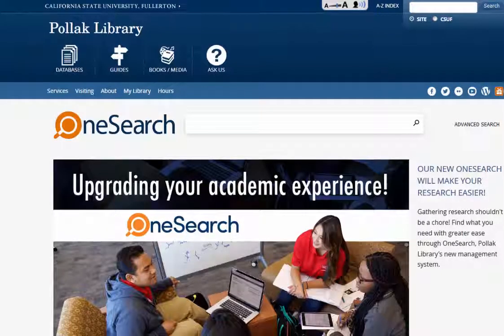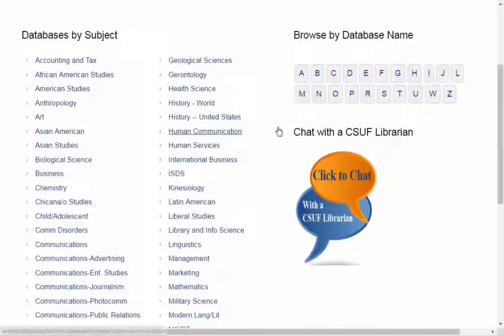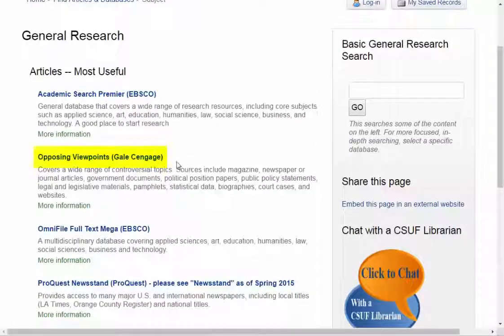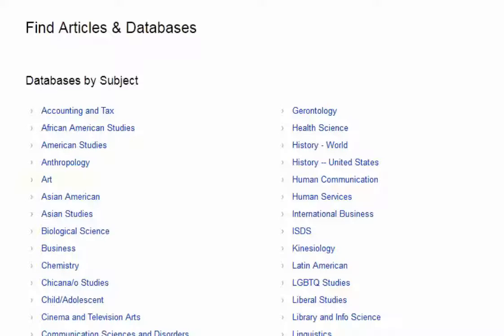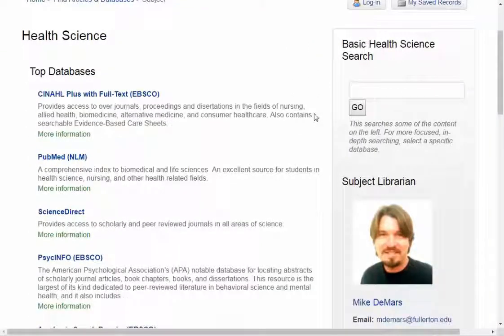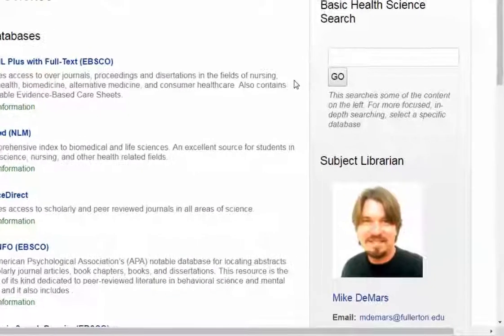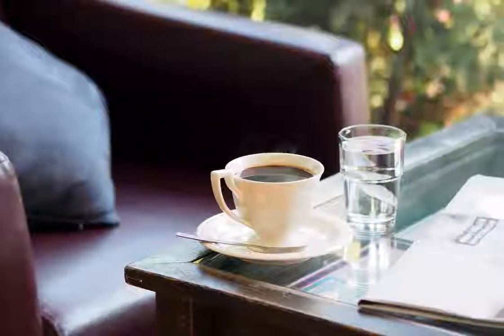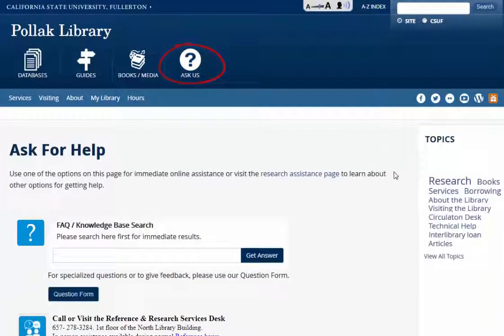Databases 102: Choosing a database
The second video in a trilogy that gives you the full scoop on using library databases!